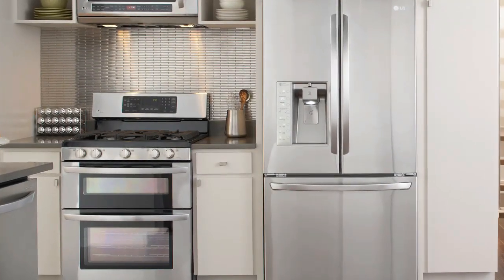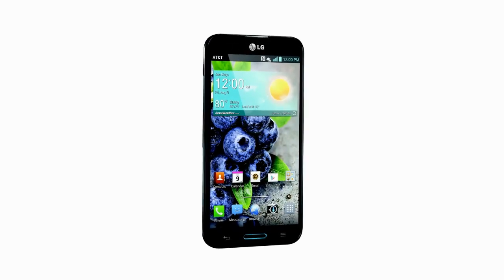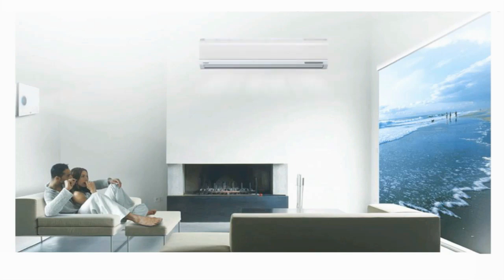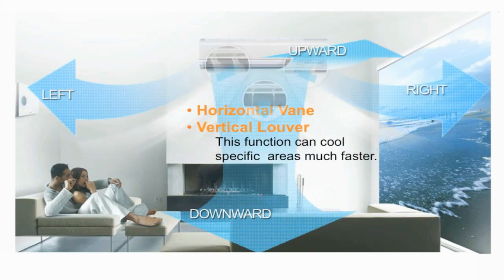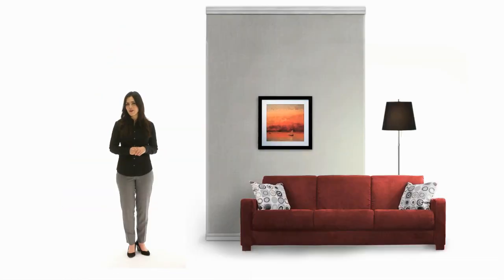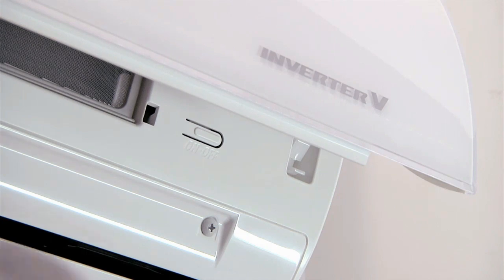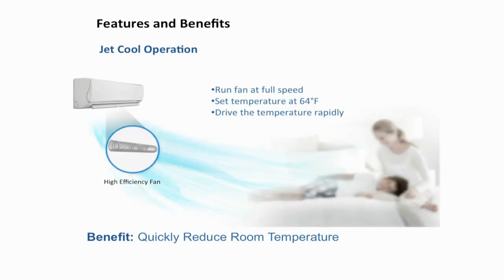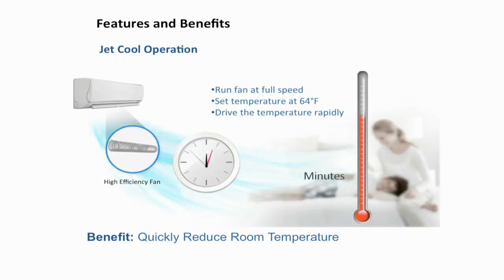LG Air Conditioning: Features & Benefits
Learn about the features and benefits of LG Duct-Free Split Systems.